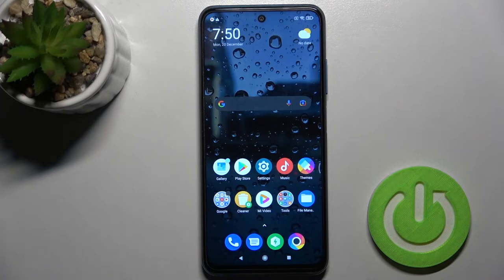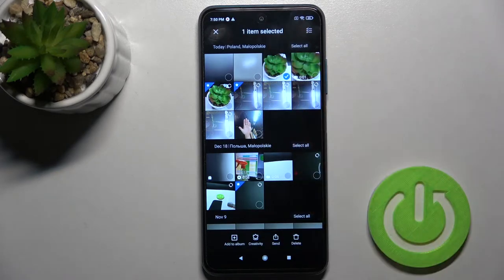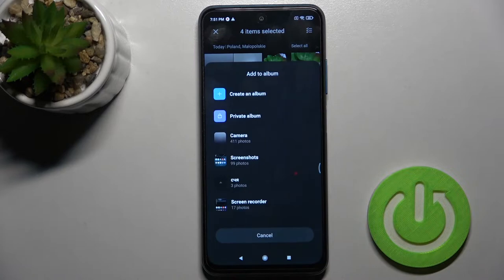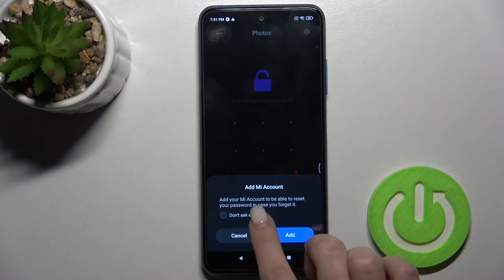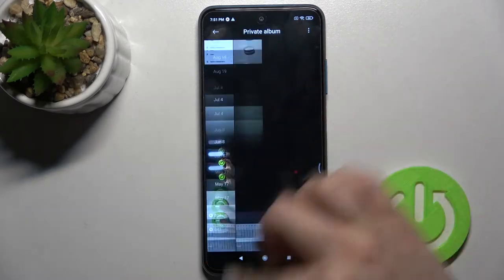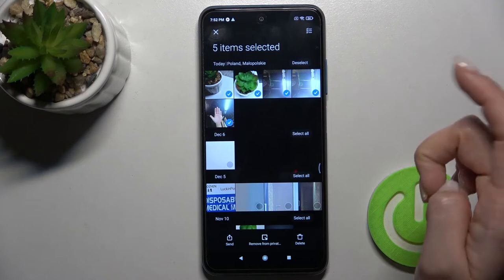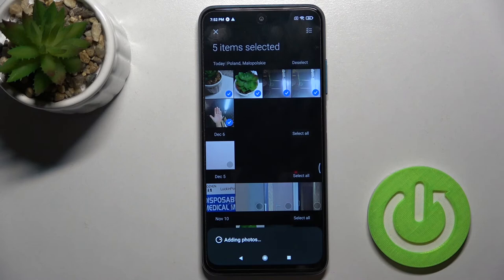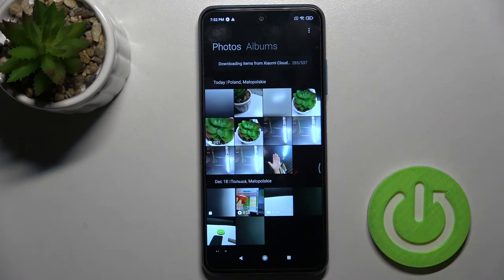Xiaomi POCO M3 Pro - How To Hide Photos In Gallery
Click For More Info About  Xiaomi POCO M3 Pro:
If you want to keep photos in gallery hidden on Xiaomi POCO M3 Pro, this video might be essential. Simply follow our step-by-step video tutorial and learn how to hide pictures in gallery on Xiaomi POCO M3 Pro. We hope this guides was helpful to you. If so, be sure to check out our Youtube Channel HardReset.Info. Please consider leaving us a like, a comment, or subscribing to our channel as it greatly helps us in making future guides for you!

How to hide photos on Xiaomi POCO M3 Pro ?
Can i hide photos in Xiaomi POCO M3 Pro ?
How to hide pictures on Xiaomi POCO M3 Pro ?
How to create hidden folder in gallery on Xiaomi POCO M3 Pro ?